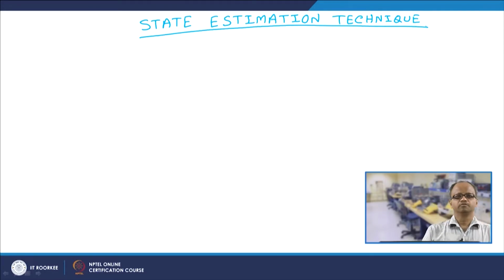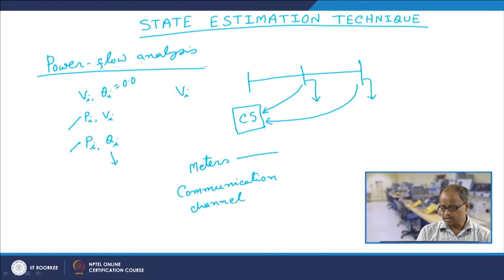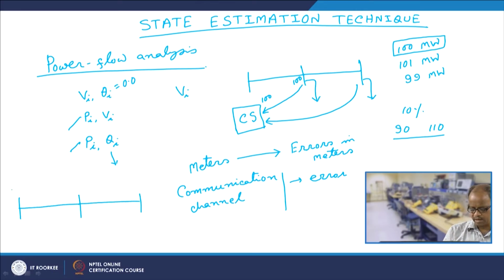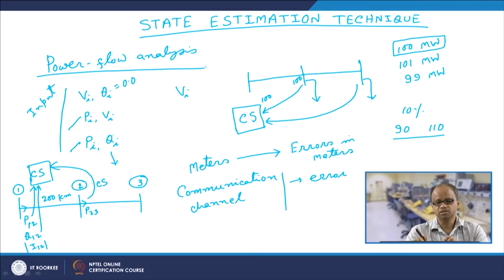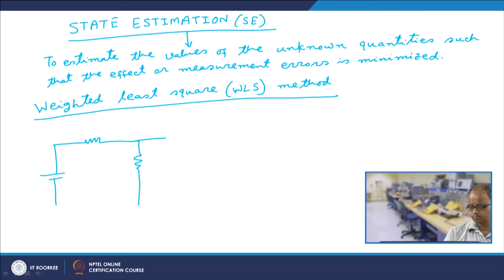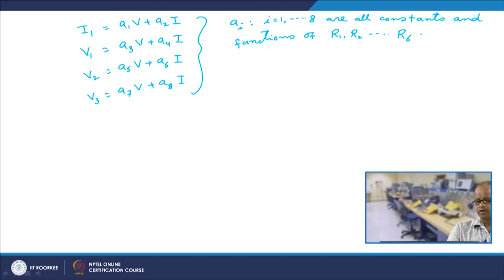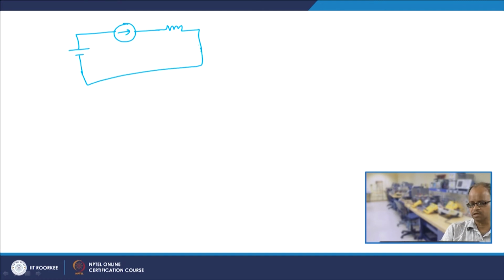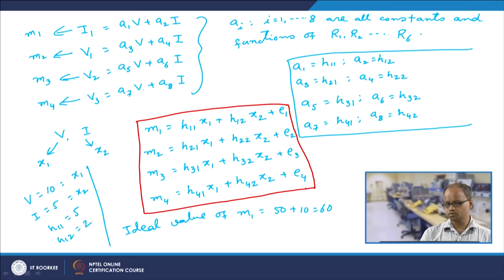State Estimation Technique